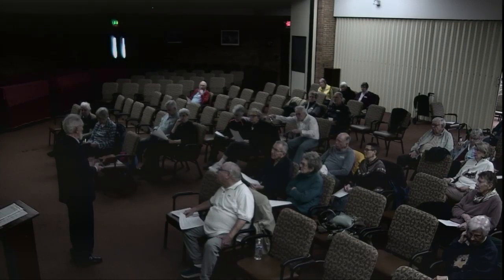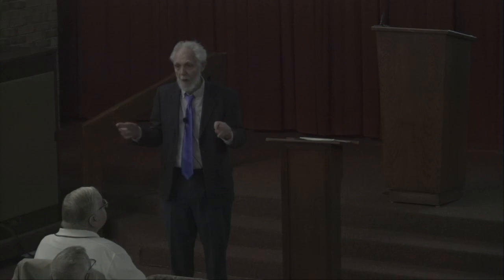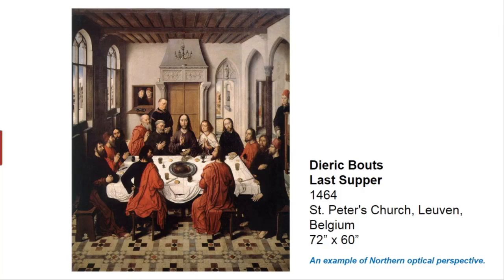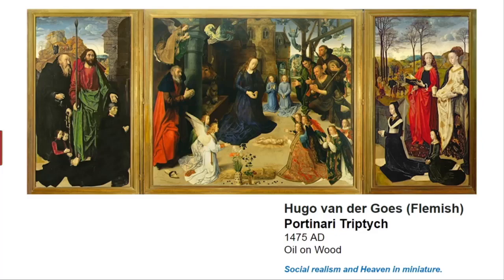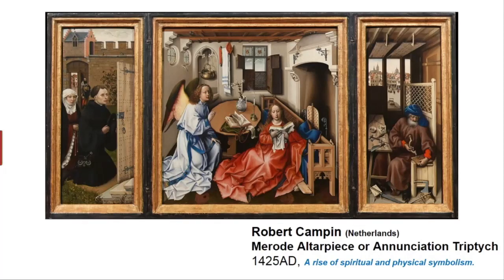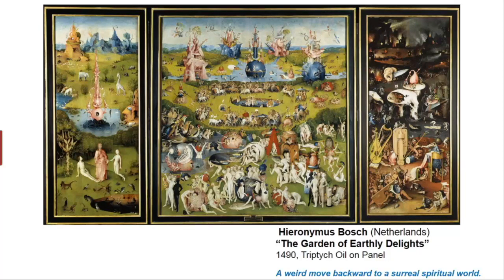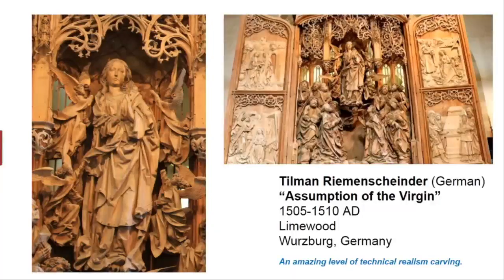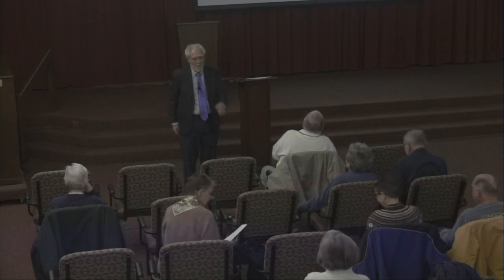Northern Realism with Neale Murray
Otterbein Lebanon resident Neale Murray gives a lecture entitled "Northern Realism". This is the 1st in a series of 5 art lectures on The Renaissance given by Neale in the Winter/early Spring of 2024.